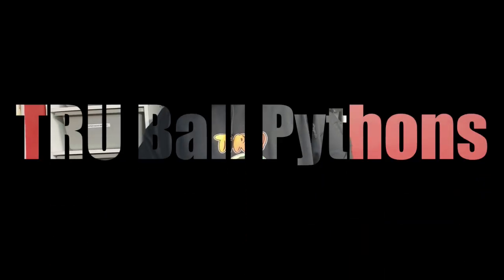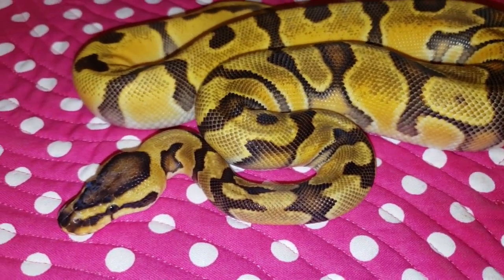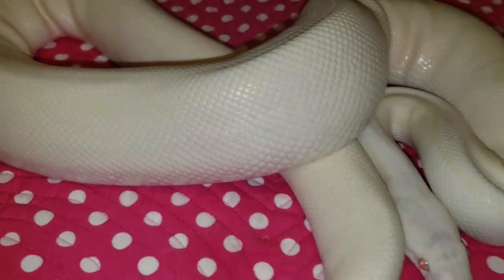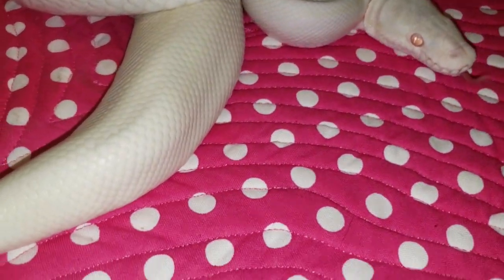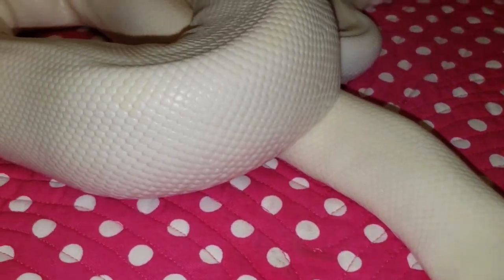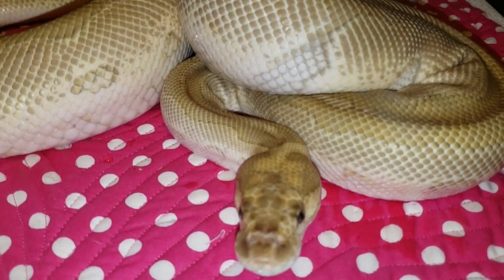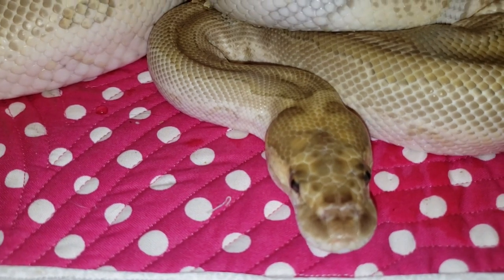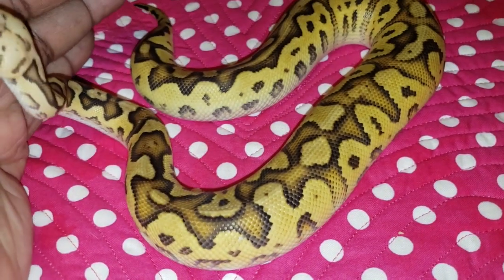New snakes added to the collection from Tinley NARBC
In this video we show you the snakes we picked up from the NARBC Tinley.